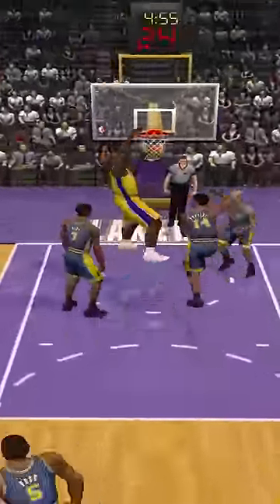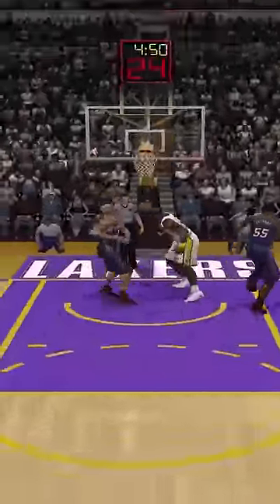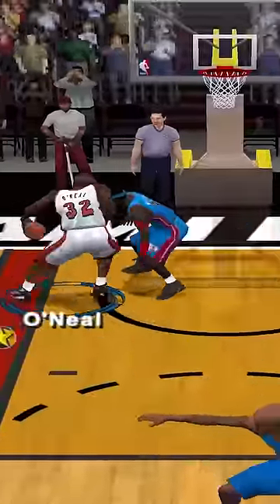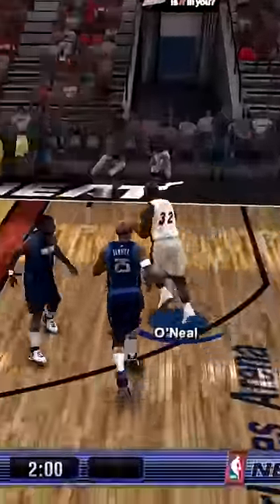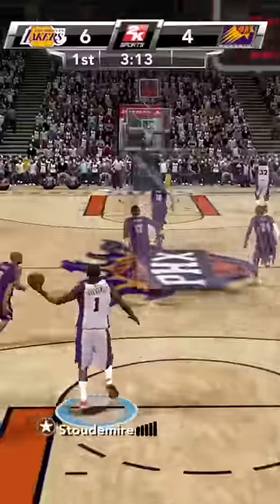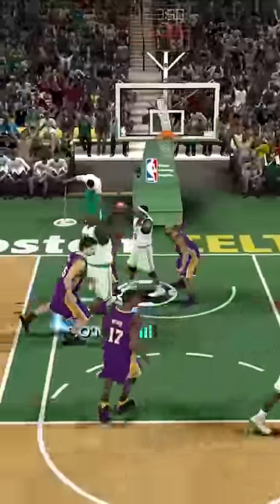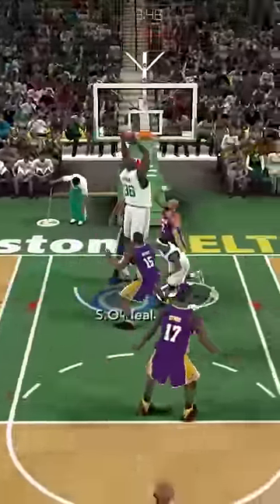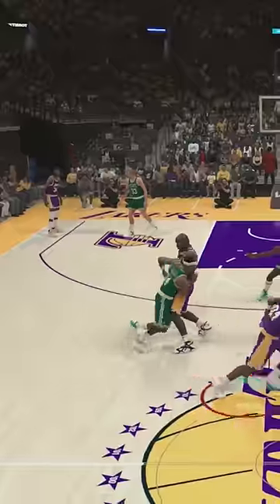Dunking With Shaq In Every NBA2K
In this video i dunked with Shaquille O'Neal in every NBA 2K Game Starting from 2k to 2k11 and 2k24!